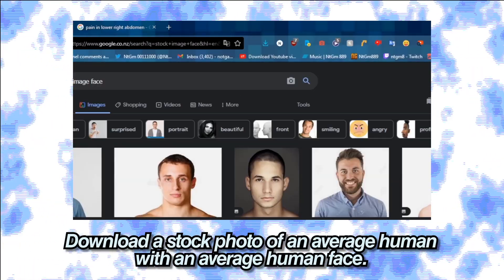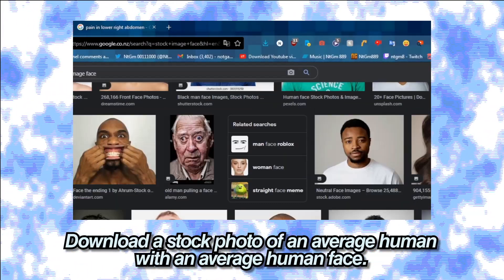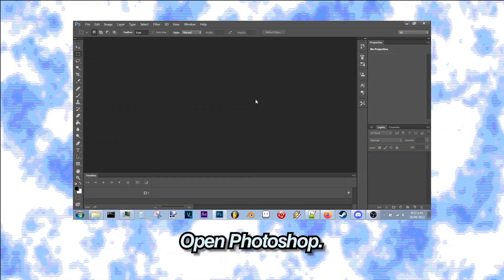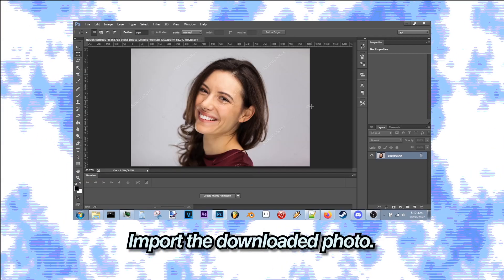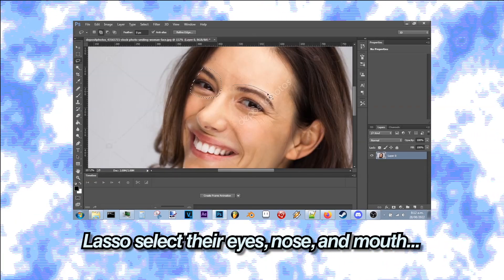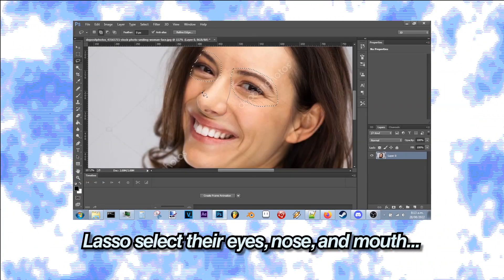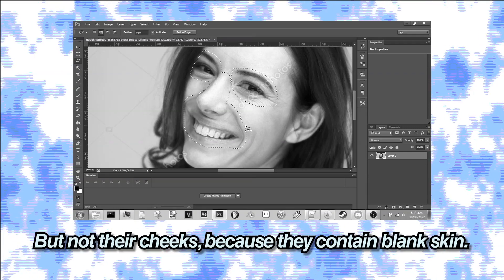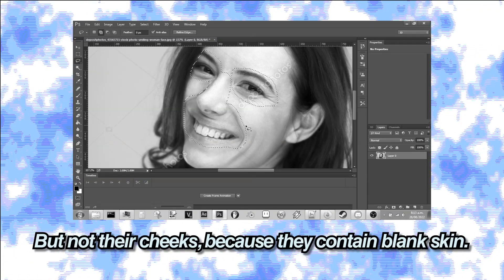How To Distort A Face Using Photoshop (BEGINNER TUTORIAL - WORKING 2022)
Here's how to create a weird face effect using Adobe's Photoshoppe CCs.

"Spooky horror sounds" made by me.